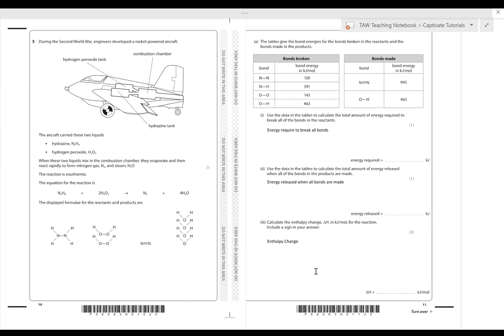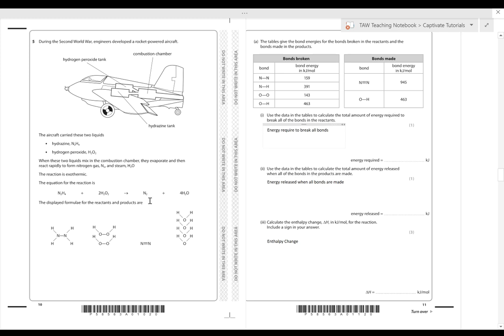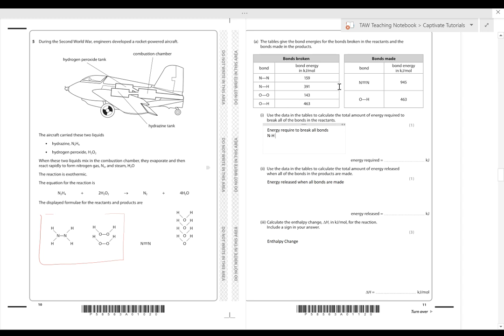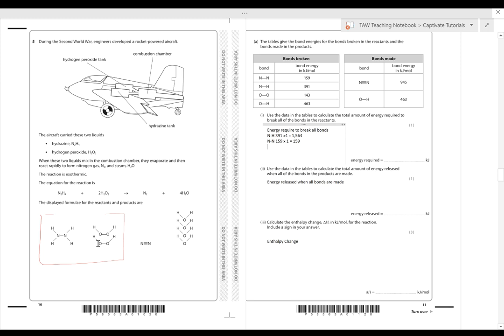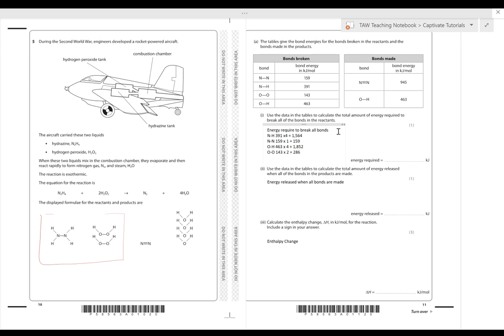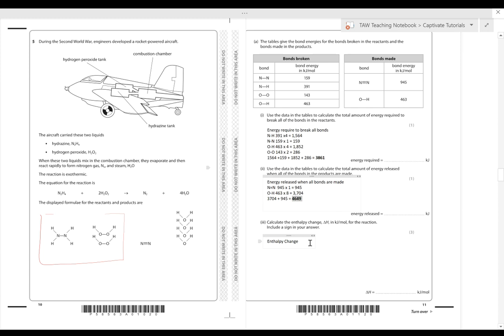5F Mock Paper 2 Q5 Part 1